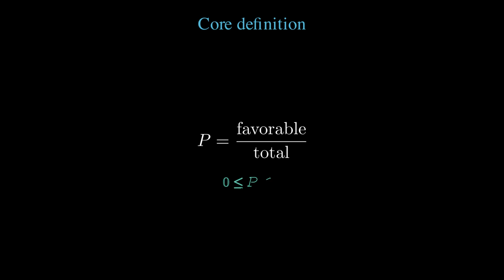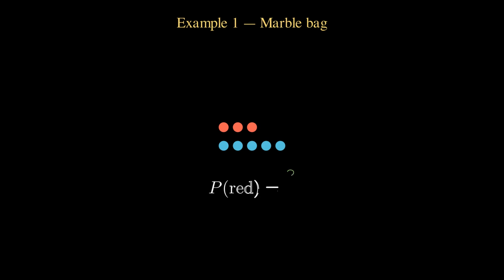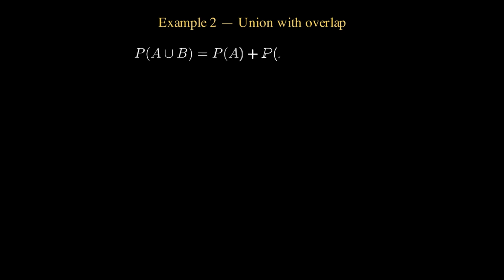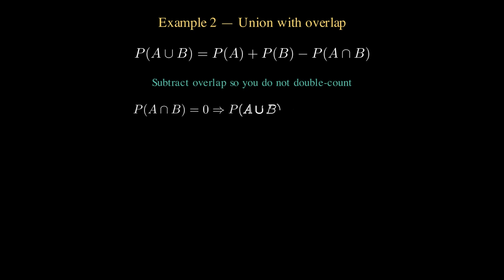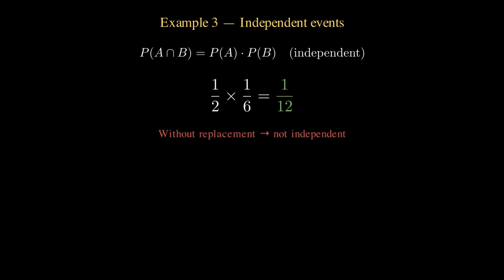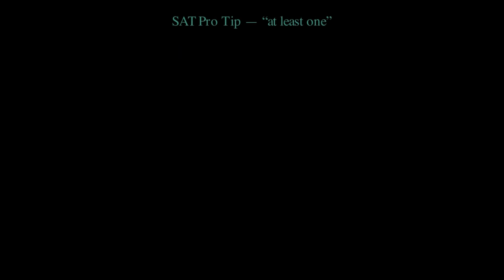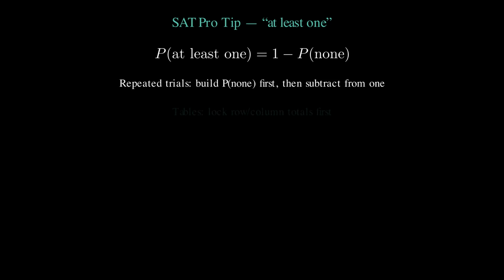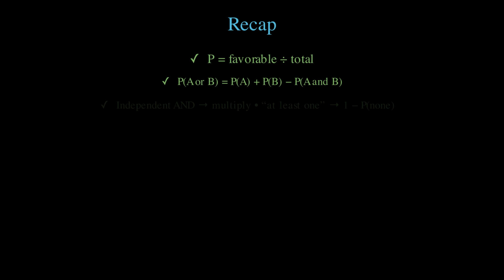Probability Basics — SAT Math | Favorable Over Total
🎯 AND vs OR in probability — the rule that wins points.

In this video, you'll master **Probability Basics** for the SAT — clear explanation, worked example, and the exact trap the test loves to use against you.